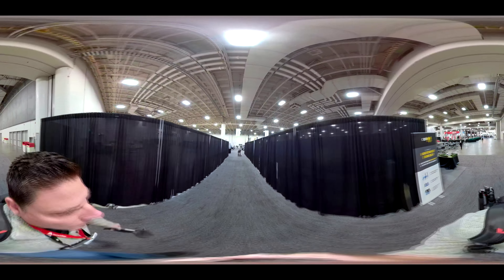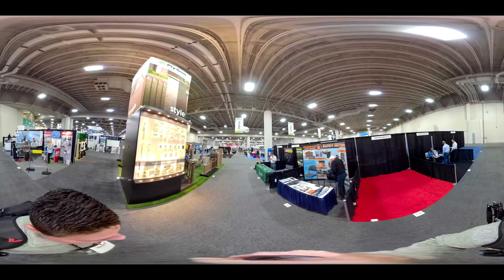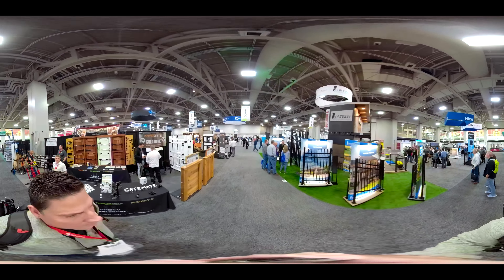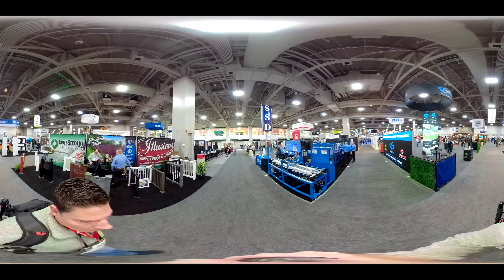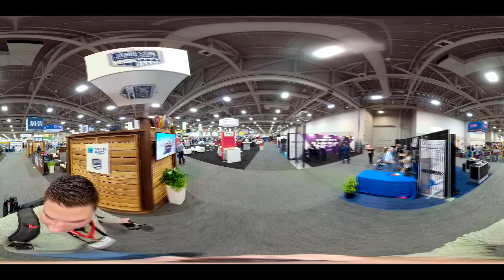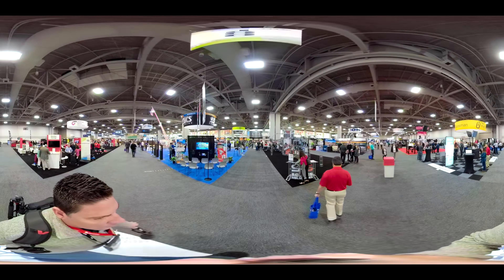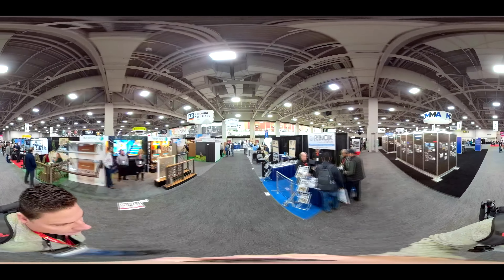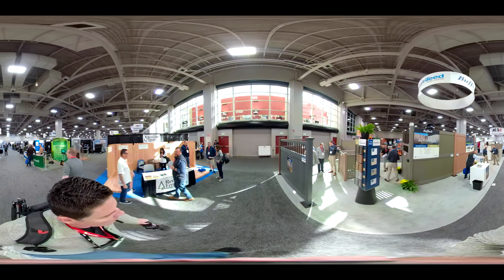FENCETECH 2020 EXPO FLOOR in 360 4K - Never been done before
This is a "quick" recap of FENCETECH 2020 live from the expo floor in 360 degree video.